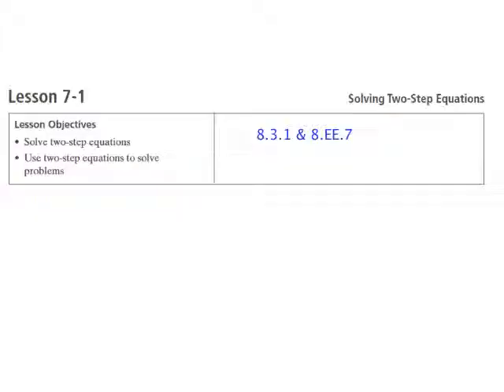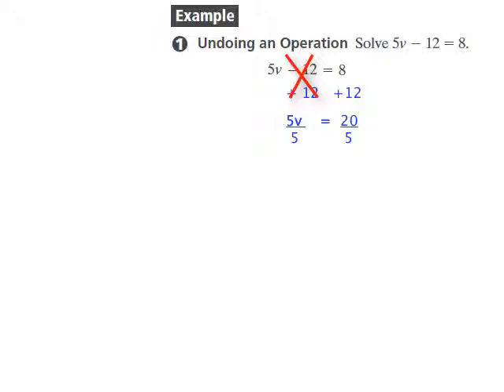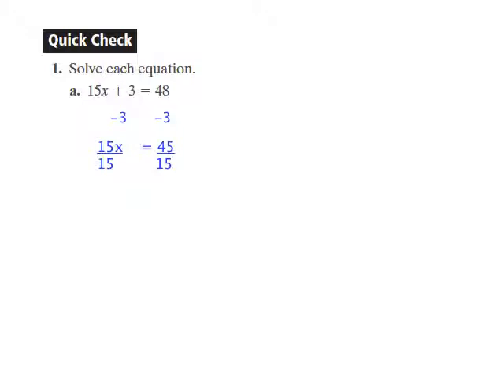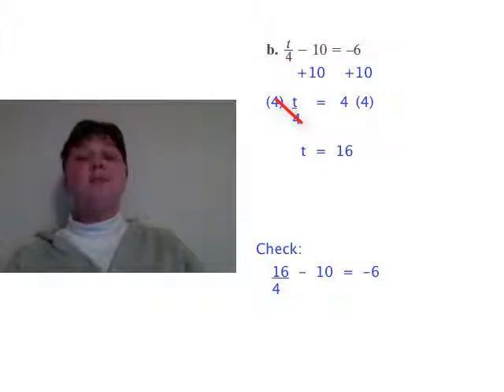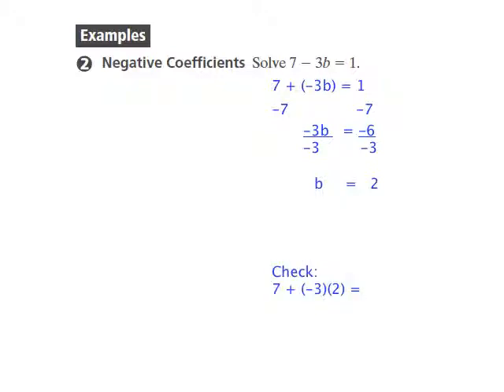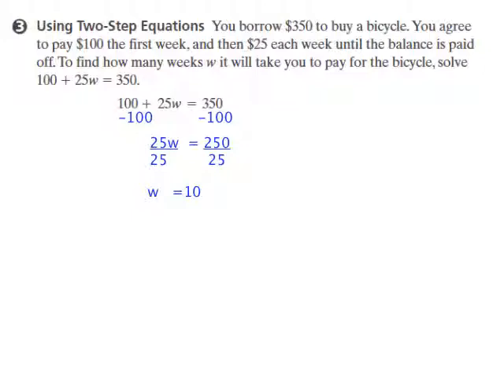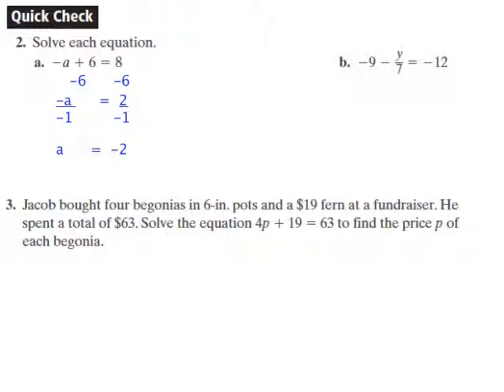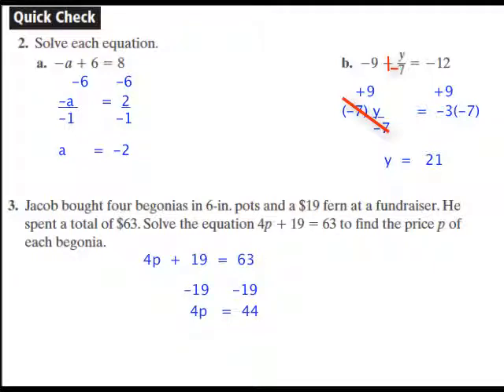Solving Two Step Equations